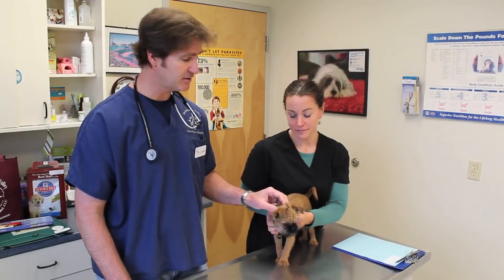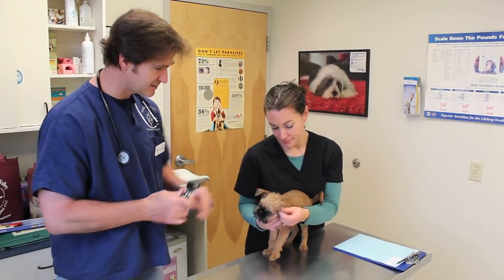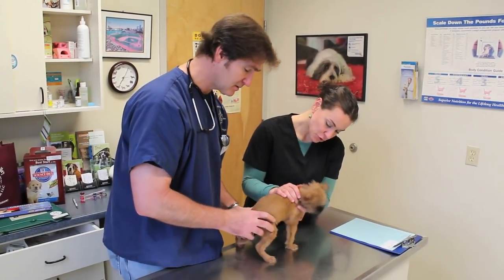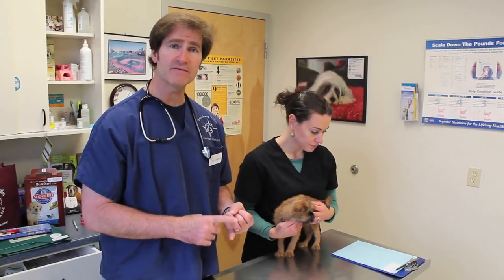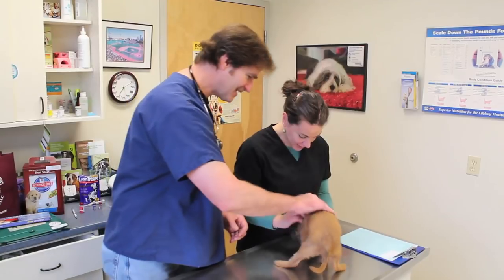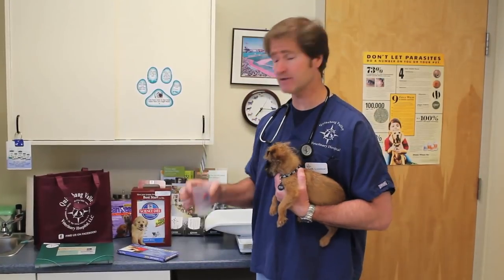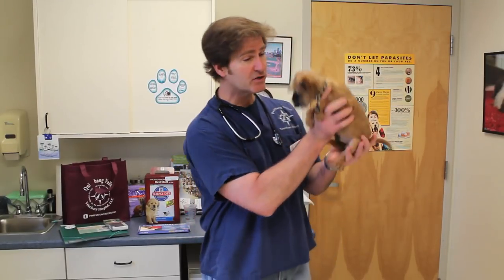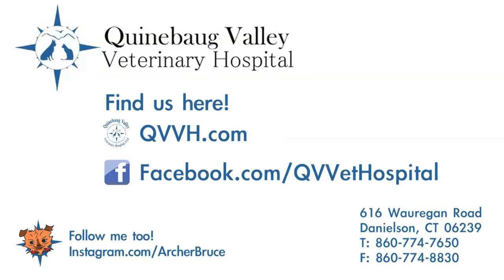Veterinarian Danielson, CT - Puppy's first vet visit and shots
Dr. Lambert examines Quinebaug Valley Veterinary Hospital's office pup, Archer, and administers his first vaccines. Great for new puppy owners wondering what to expect!